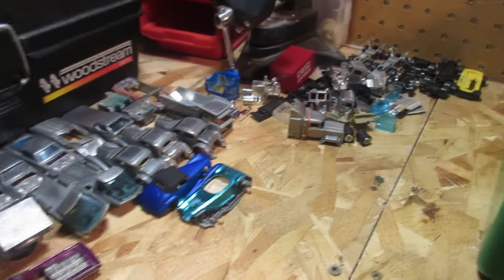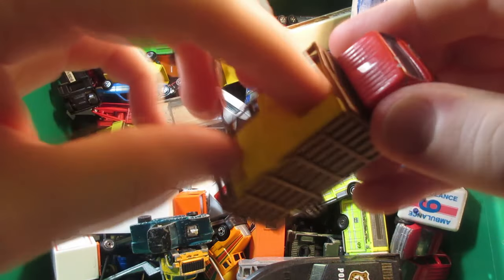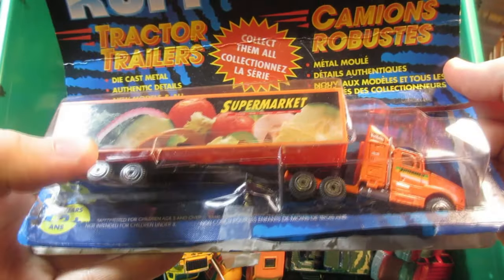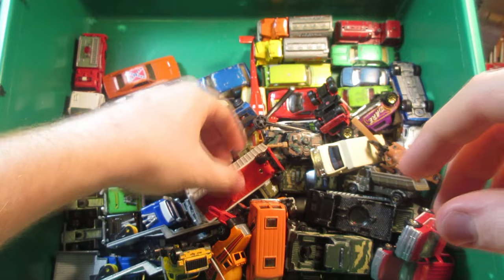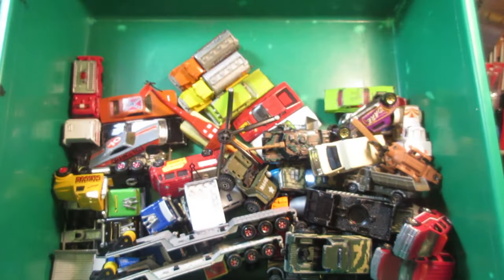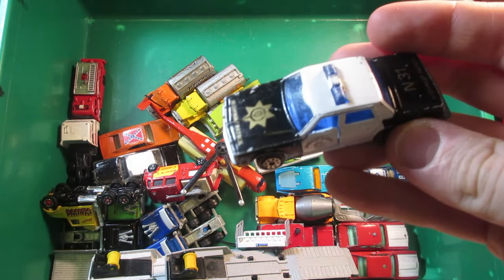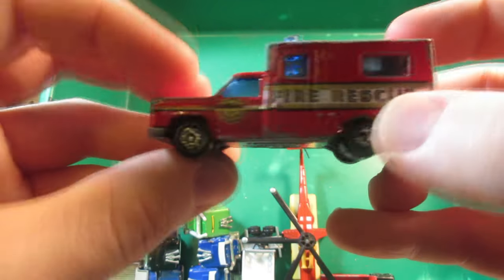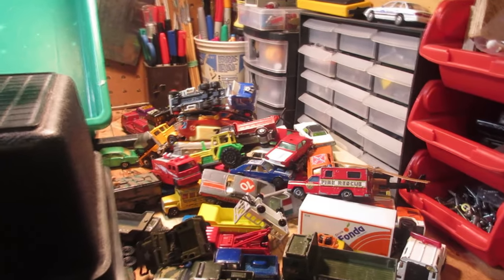Barn Finds! Vintage diecast car lot score! (Hot Wheels, Matchbox, Majorette, Yatming, and more!)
Huge haul of vintage diecast vehicules. Matchbox, Majorette, Hot Wheels, Corgi, etc!